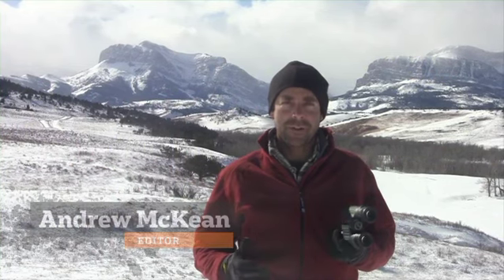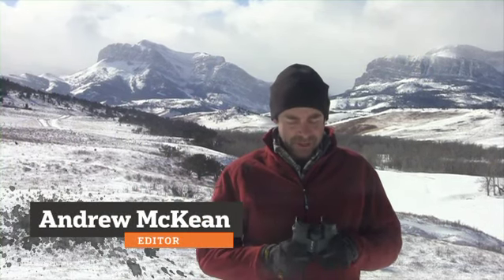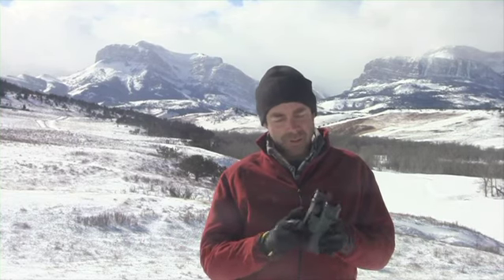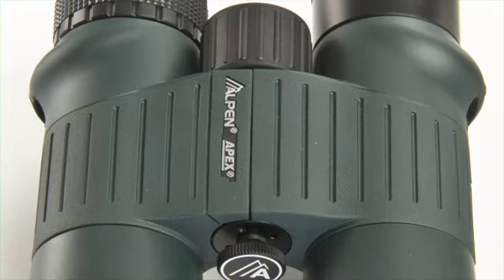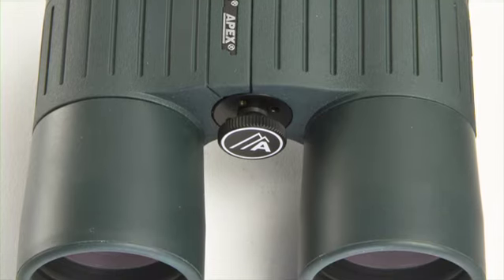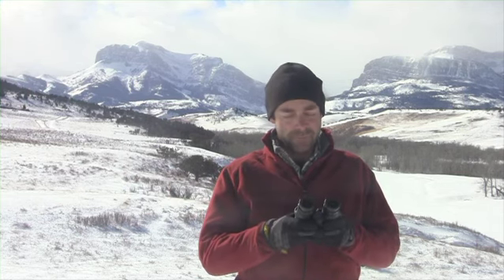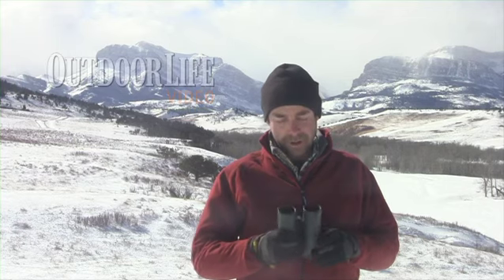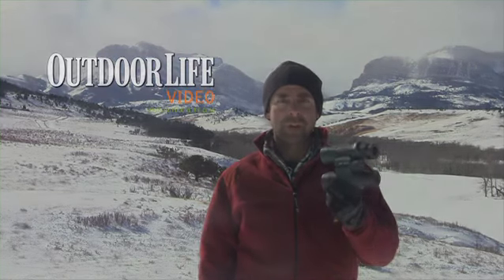Optics Review: Alpen Apex XP 8X42 Full-Size Binocular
The 8x42 XP joins a family of priced-right Alpens: very good glass and hunter-friendly amenities at a fantastic price.